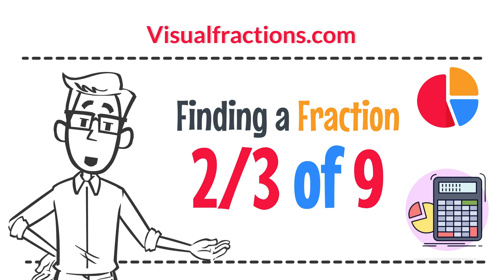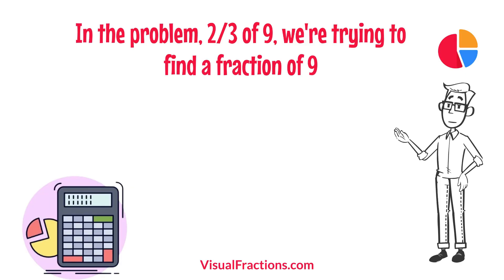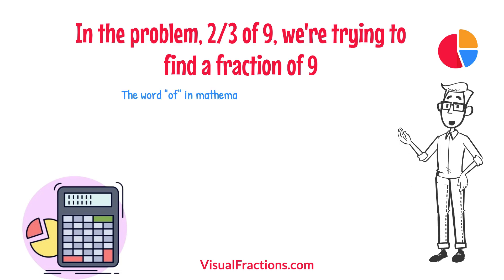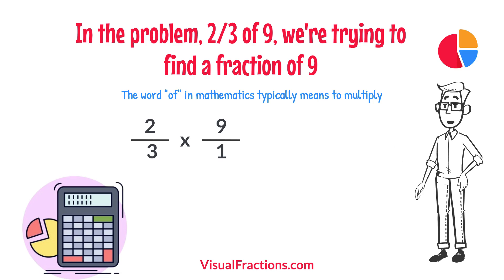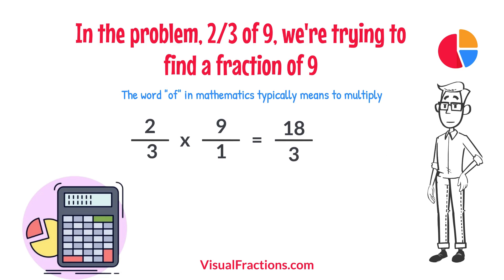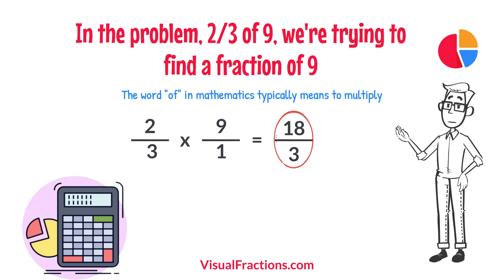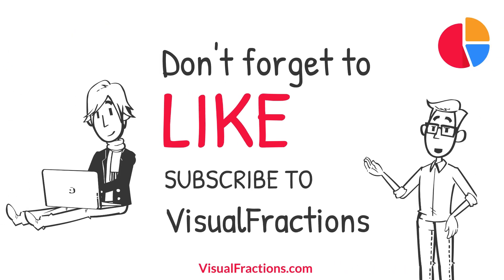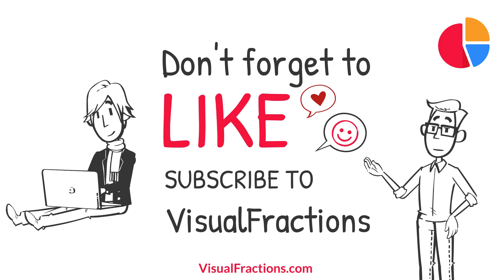Finding a Fraction 2/3 of 9